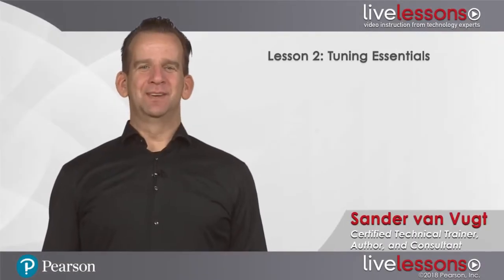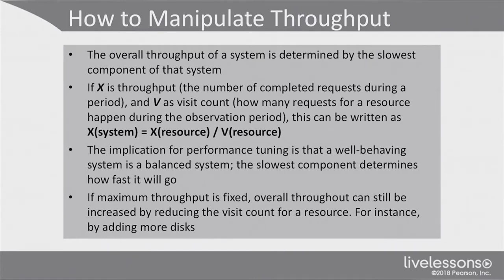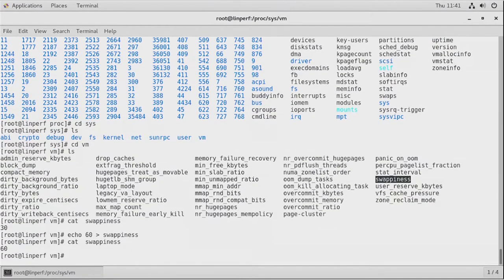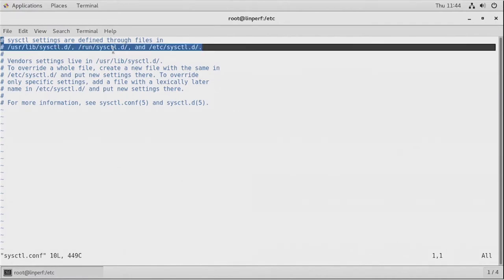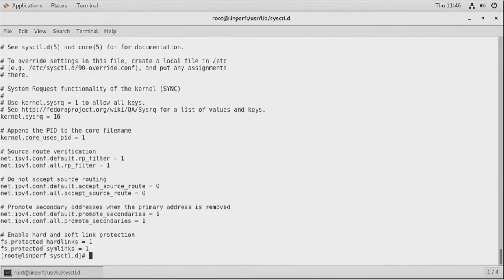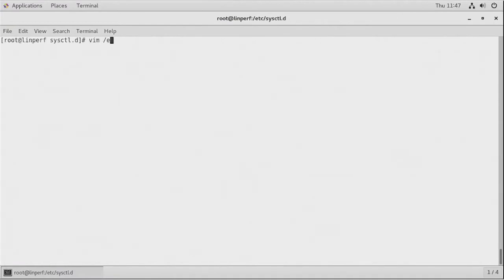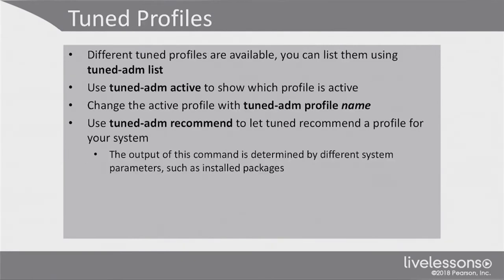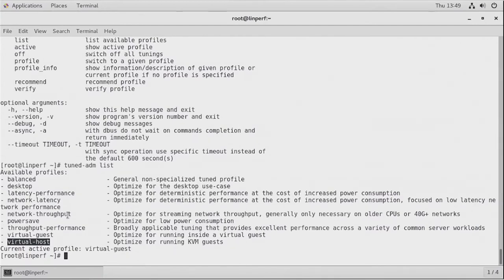Tuning Essentials - Linux Performance Optimization - Red Hat EX442 - Complete Video Course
Learn the essentials of tuning: Understanding Queueing, Configuring System Tunables, Managing Kernel Module Parameters, Working with Tuned, Managing Custom Tuned Profiles.

This video about Tuning Essentials is a free video lesson from  'Linux Performance Optimization - Red Hat EX442 Video Course'.

The Linux Performance Optimization Complete Video Course: Red Hat EX442 will help you learn the skills necessary to prepare you for the Red Hat EX442 exam, add to your knowledge base for accomplishing the RHCA, and expand your knowledge of Linux optimization to run a more efficient system.

The course provides valuable strategies and information about optimization to prepare you for the Red Hat EX442, as well as complimenting your skill set for the RHCA exams.